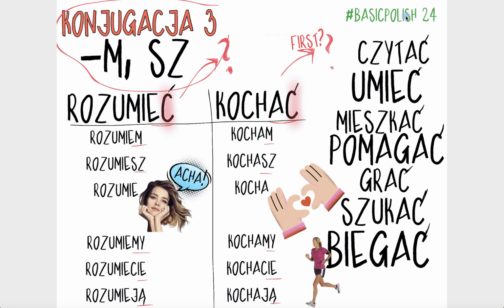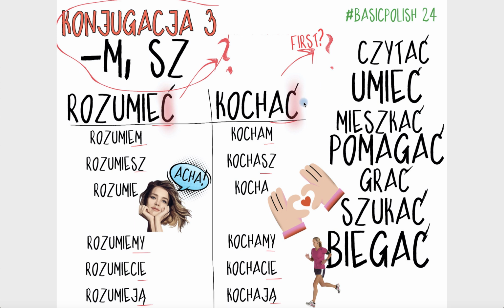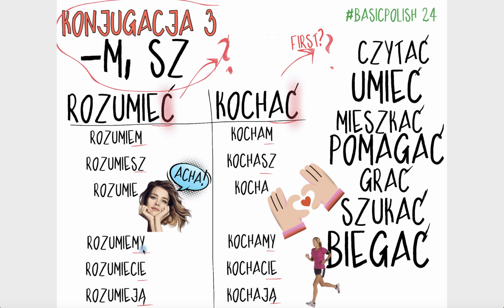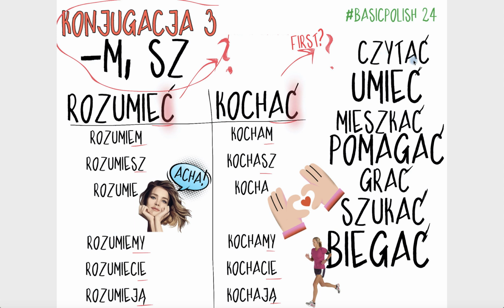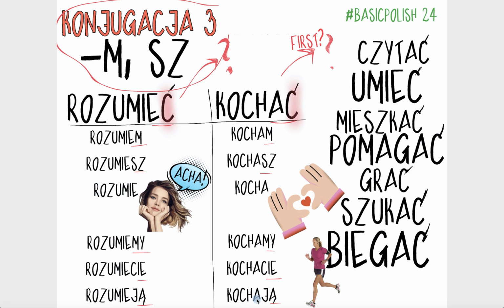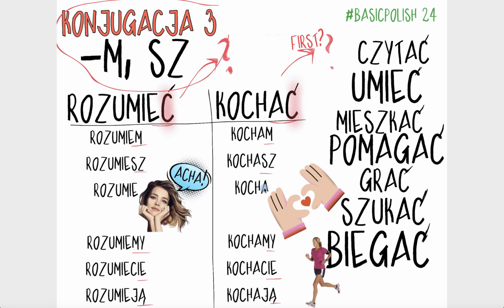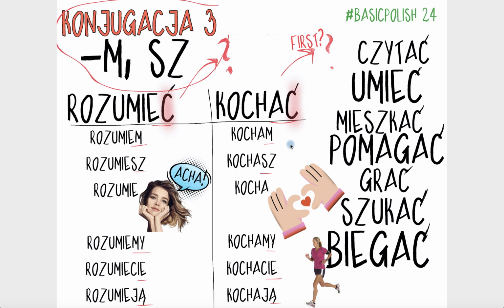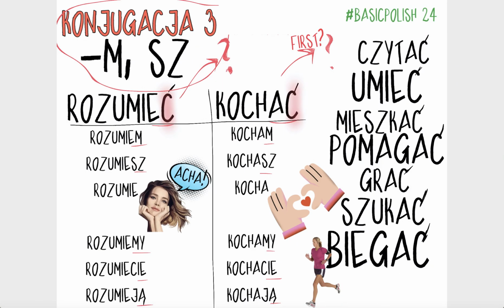BASICPOLISH: THIRD CONJUGATION OF VERBS (-M/ -SZ) (24)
Lesson on the third conjugation (-m, -sz) in Polish.